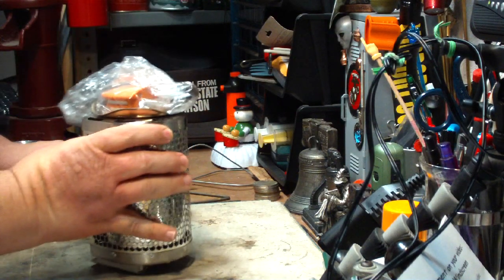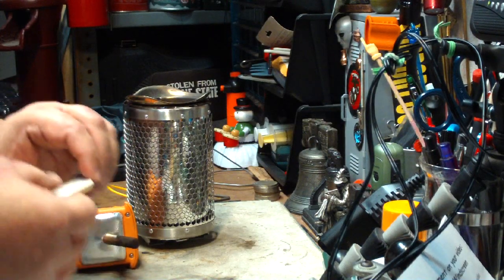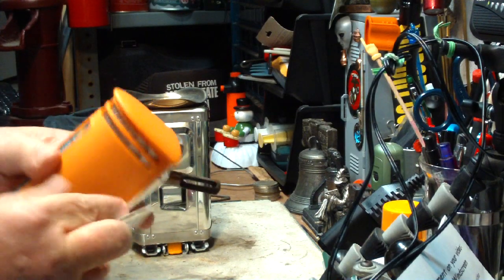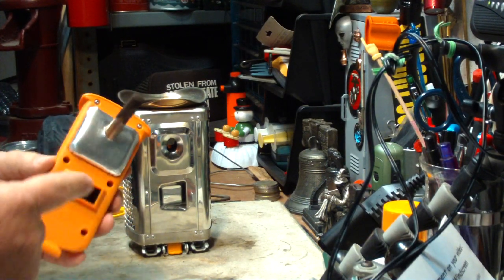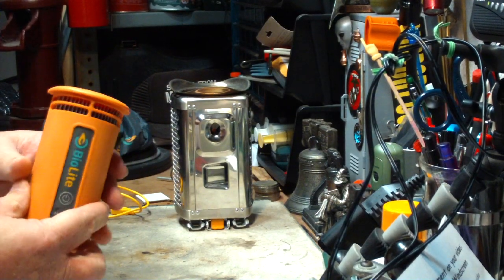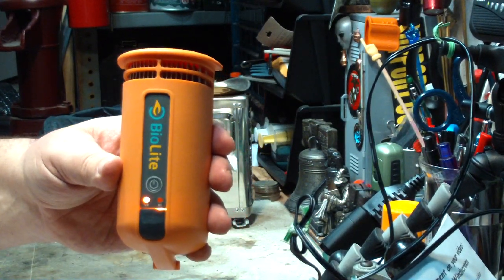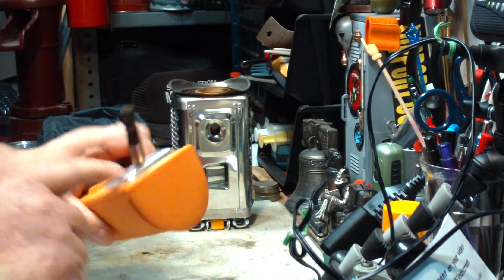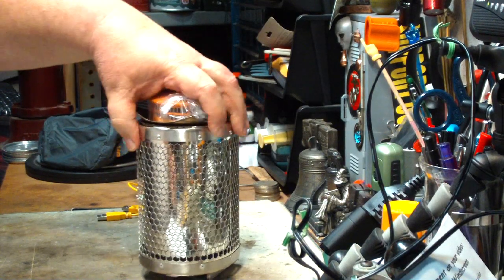BioLite CampStove Q & A #1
I've received several good questions and comments from people about the BioLite CampStove I covered in my last couple of videos.
Questions like "What is a Peltier device?"
And from Davidautofull a comment:
"Hiram, as a skeptic try this test. charge the bio stove then try charging your phone without a fire. if it charges faster without the fan and a fire then its a big rip off."

In this video I try to answer these questions and comments.

Hiram